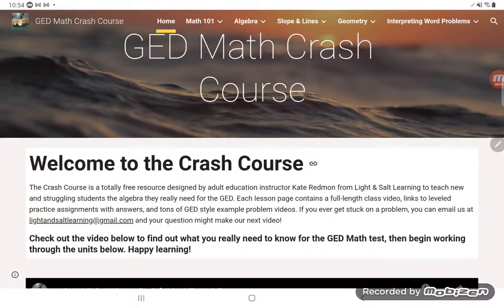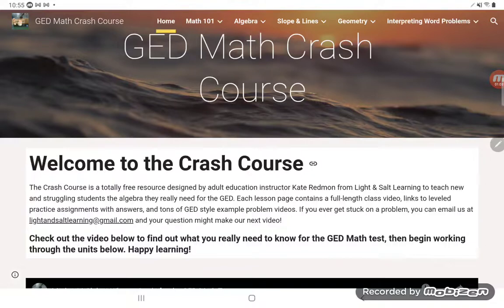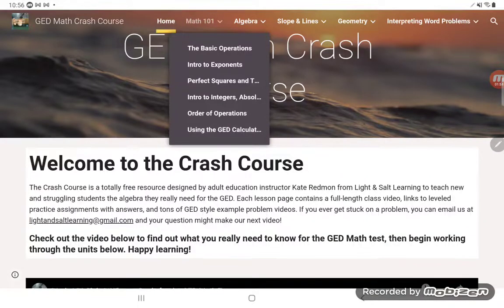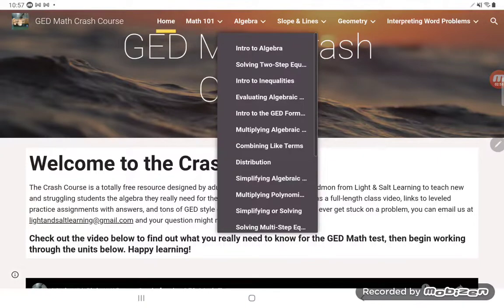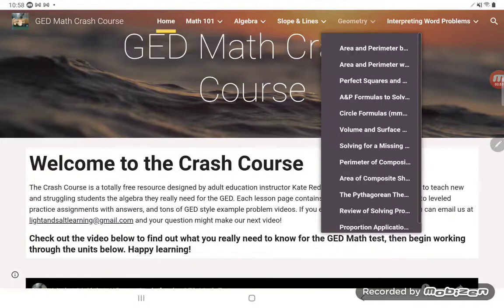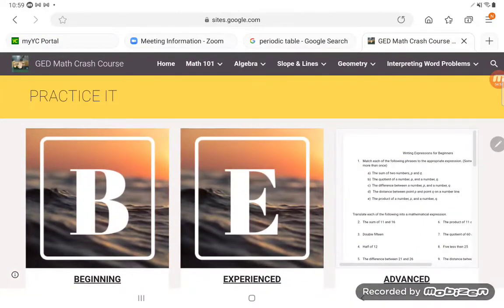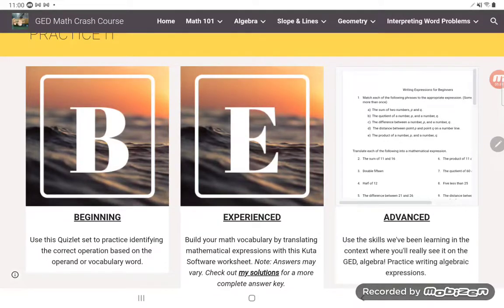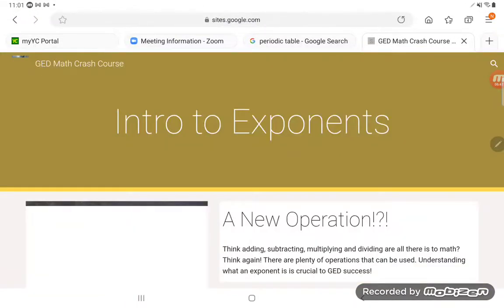How To Use the GED Math Crash Course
Join Kate as she gives you a quick tour of the GED Math Crash Course and how to use it to pass your GED math test.